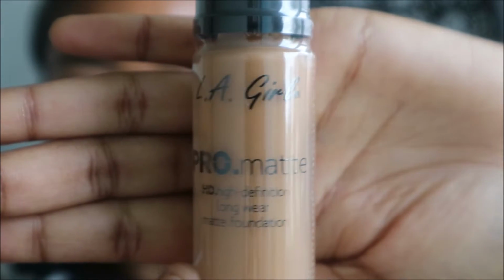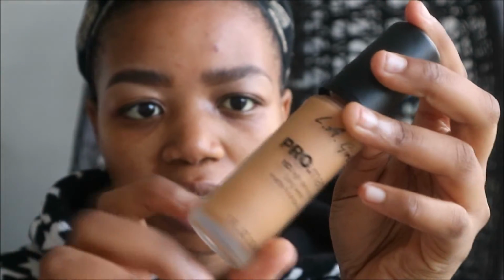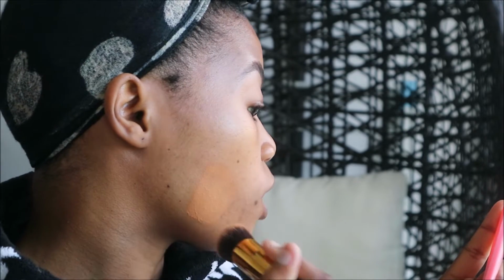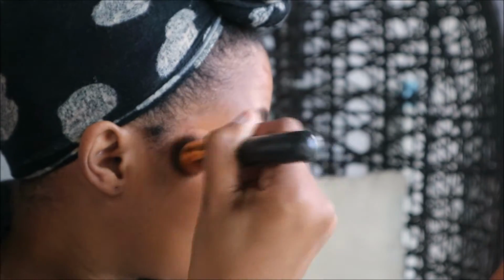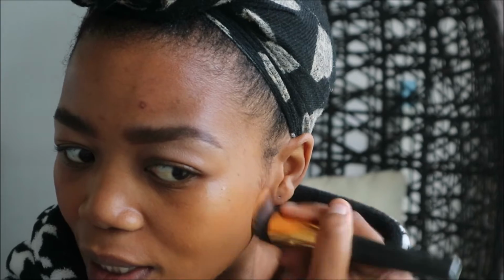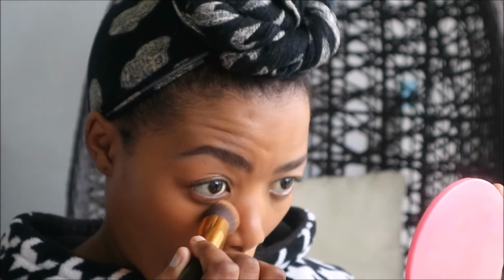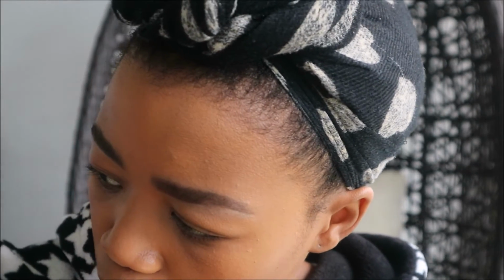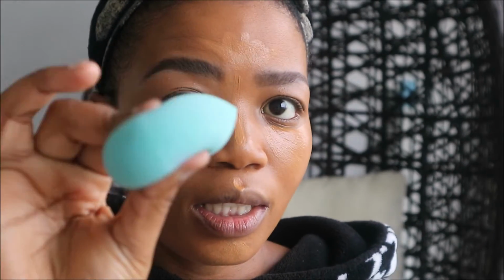L.A. Girl Pro-Matte Foundation Review | Worth The Hype?! | South African Youtuber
I recently picked up the L.A. Girl Pro-Matte Long Wear foundation and today I am seeing if it really is WorthTheHype. I've seen this foundation in Dischem before but this will be the very first time I am playing with it to see how well it works, how good the shade is and if it really is ProMatte and the RESULTS LEFT ME SHOOOOOK

Hope you guys enjoy the viddie and let me know in the comments if you have ever used this foundation and if you would use it based off my recommendations :) I really love hearing from you guys so lets chat!

Product info:
L.A. Girl Pro-Matte HD Foundation
Shade: Golden Bronze
Price: R189.99 (Dischem)